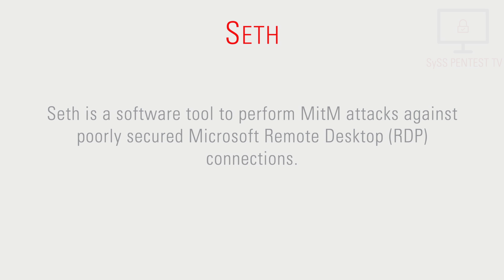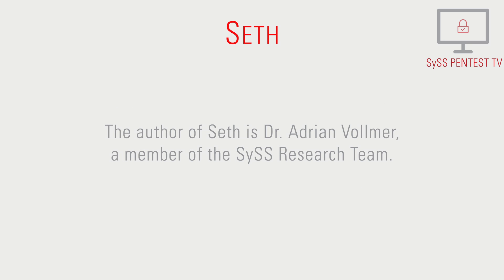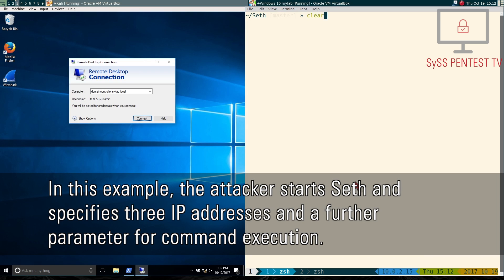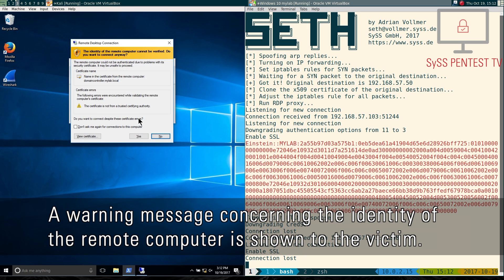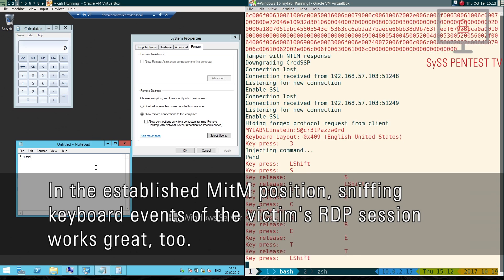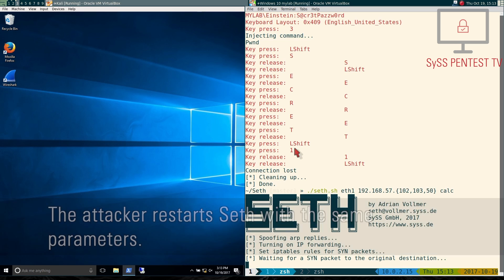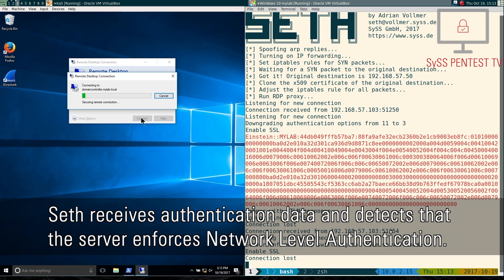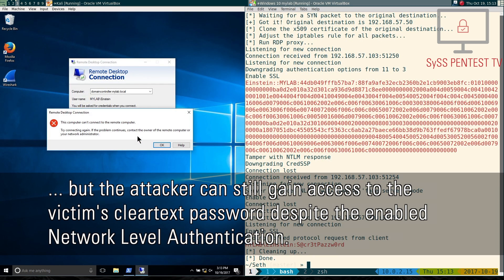Attacking Microsoft RDP with Seth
In this SySS proof-of-concept video, we demonstrate how our software tool Seth [1] developed by Dr. Adrian Vollmer of SySS GmbH can be used to successfully attack poorly secured Microsoft Remote Desktop (RDP) connections which make use of self-signed X.509 certificates.

Despite the fact that using self-signed certificates in production environments is nowadays widely known to be a security issue, we still regularly come across insecure RDP configurations in our penetration tests. Thus, users being presented with certificate warnings and deliberately ignoring them to get their job done is still a thing. If certificate warning messages are a common occurrence in an environment, users will not be able to recognize a real man-in-the-middle attack when it is taking place and they will even assist the attacker.

If you want to know more about how Seth works and how you can improve the security of your RDP connections, please have look at Dr. Vollmer's paper titled "Attacking RDP: How to Eavesdrop on Poorly Secured RDP Connections" [2] and at the talk he gave at the Hacktivity IT security conference in 2017 [3].

[2] Attacking RDP: How to Eavesdrop on Poorly Secured RDP Connections